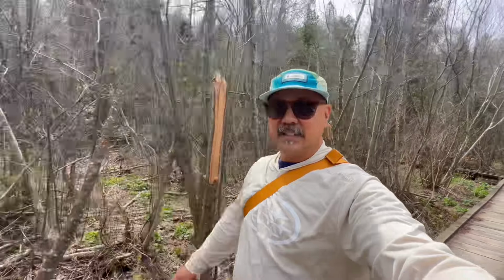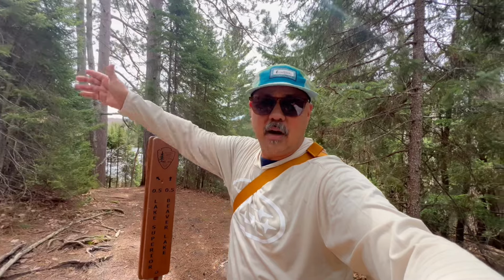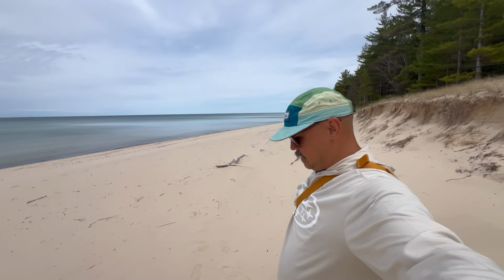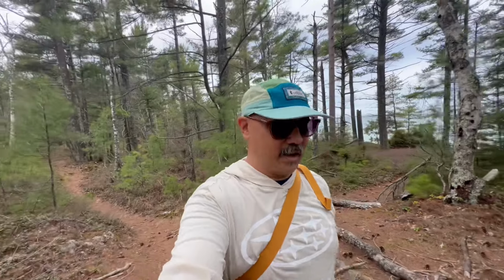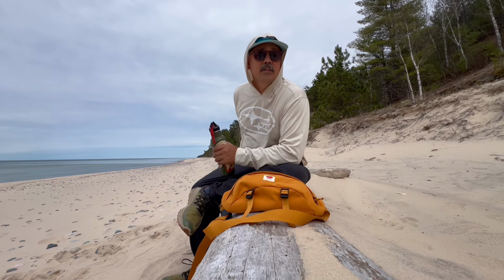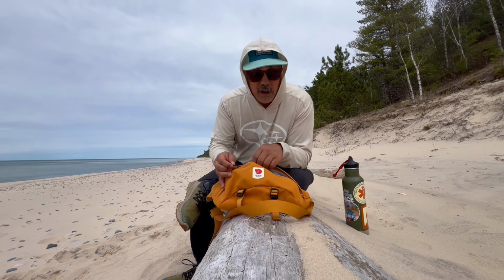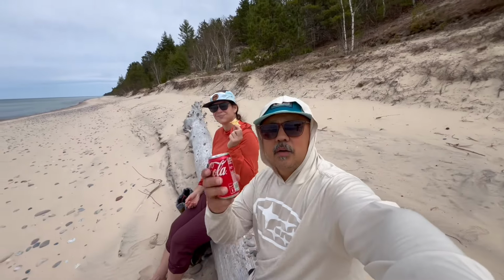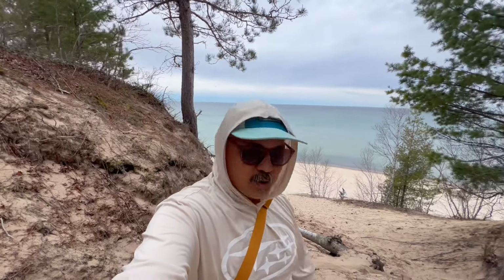Pictured Rocks National Lakeshore: Beaver Lake Loop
We had a grand time day hiking the 9.5 mile Beaver Lake Loop on the incredible Pictured Rocks National Lakeshore. Michigan’s UP (Upper Peninsula) is an unexpectedly amazing landscape. I also dive into what I packed for this nearly 10 mile jaunt.

Checkout Jeanelle on Instagram & TikTok!

Amazon Store